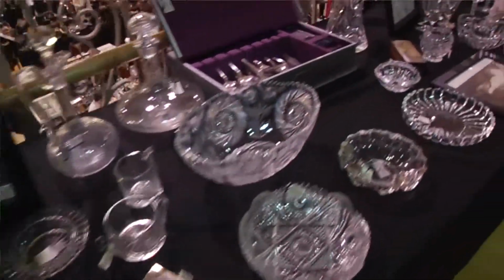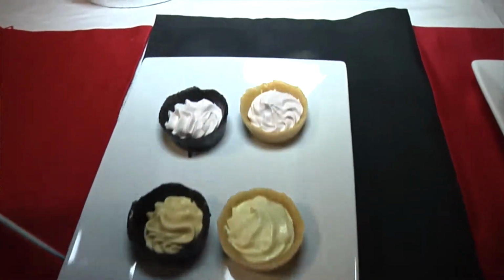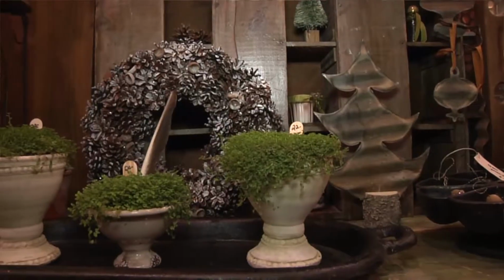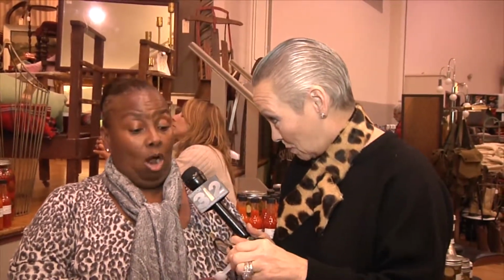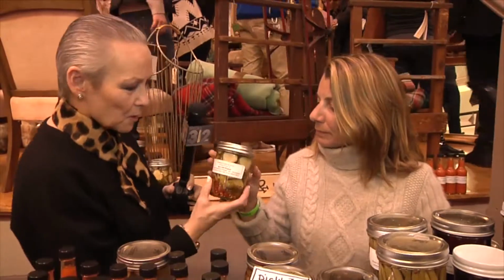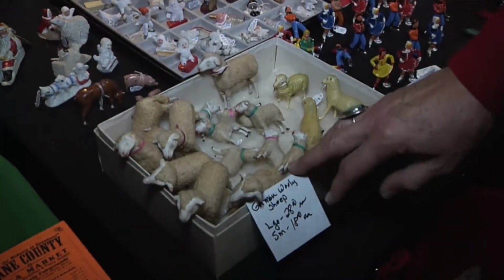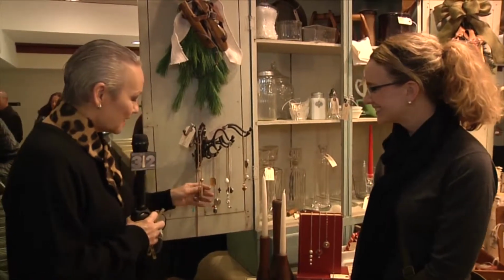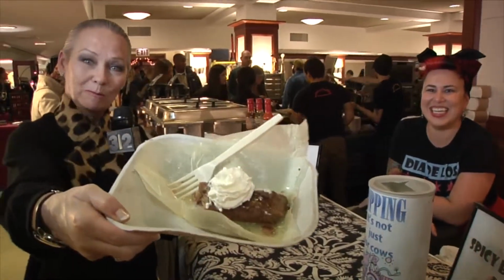Shopping Tips & Fab Finds at the Randolph Street Holiday Market!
Join Candace as she shares her favorite finds and shopping tips from the pros during this holiday season